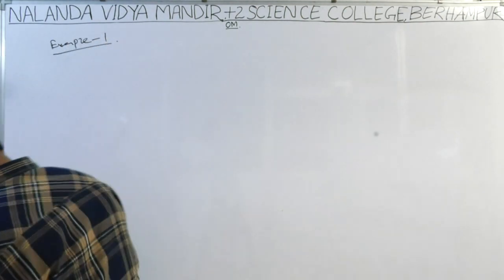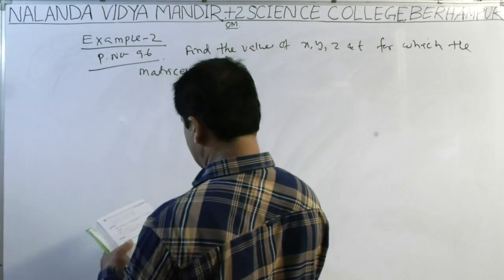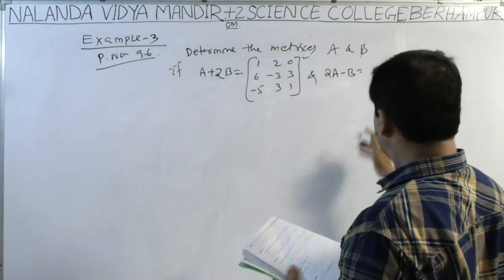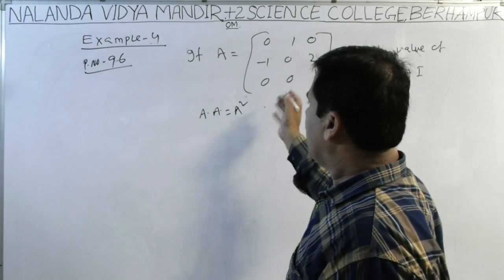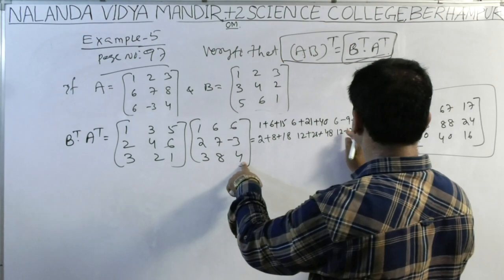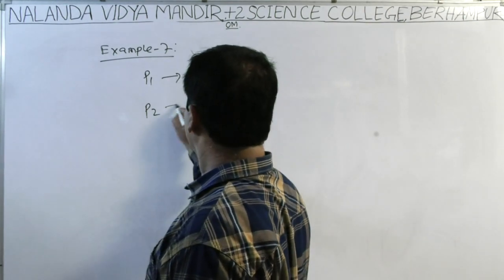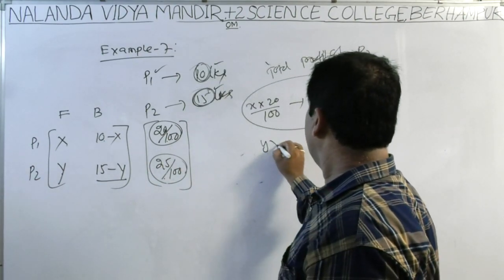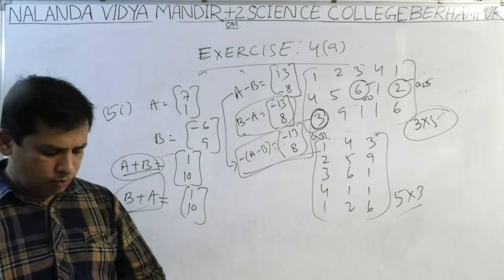Mathematics - Matrices ( 7) by Nalanda Vidya Mandir, Berhampur, CHSE Board 2nd Year.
This Video Explains some examples of Matrices & Exercise 4(a) ( 1 to 5 ).